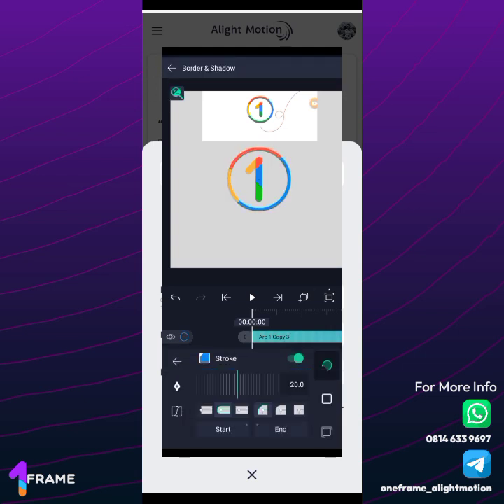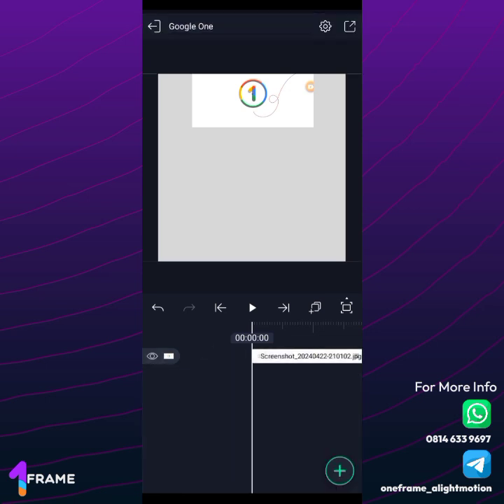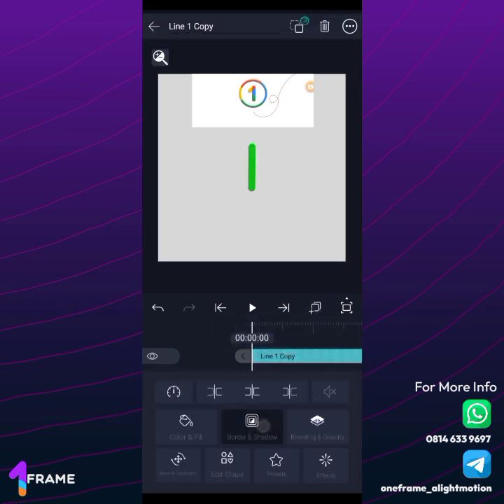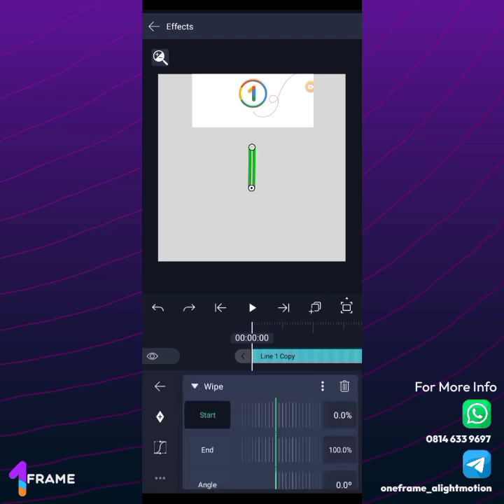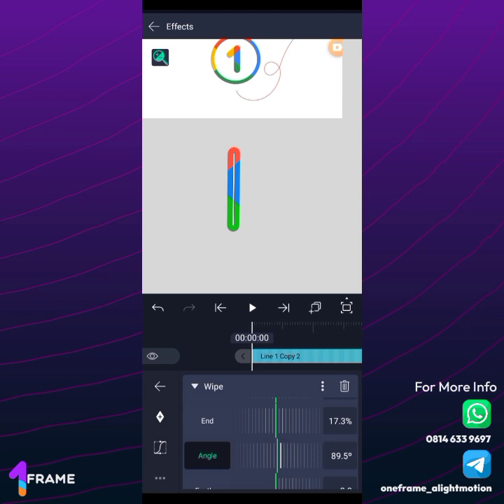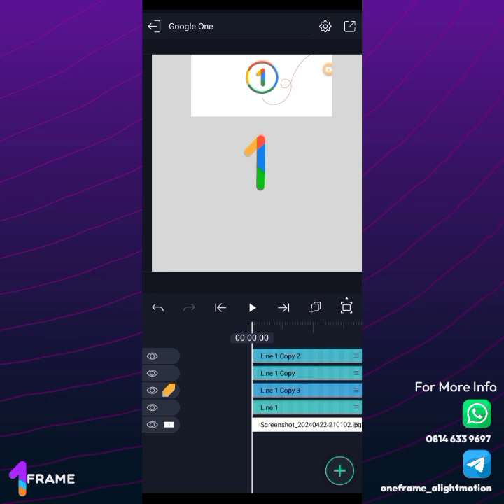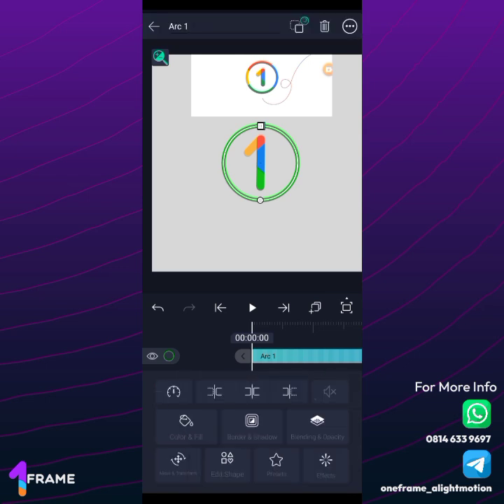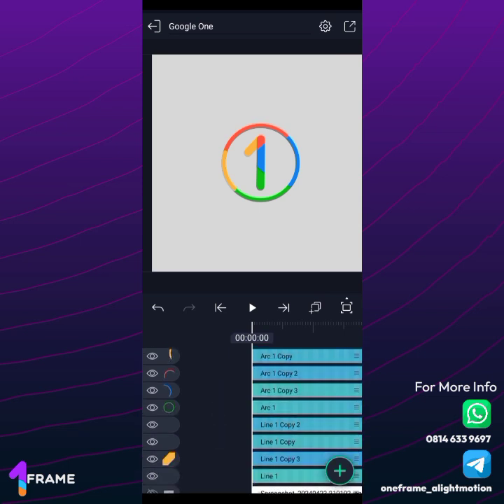Recreating the Google One logo in Alight Motion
Welcome! This is a beginner-level tutorial. This tutorial will teach you how to work with shapes and masks in alight motion.